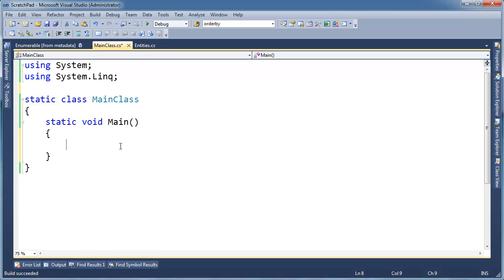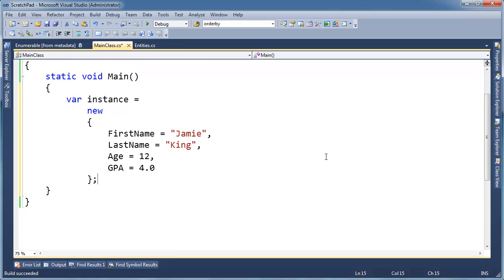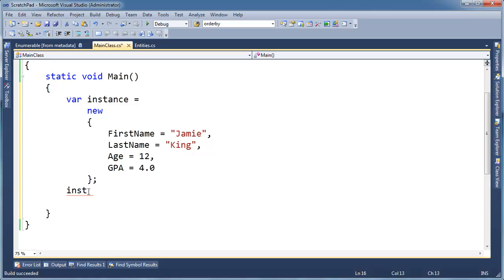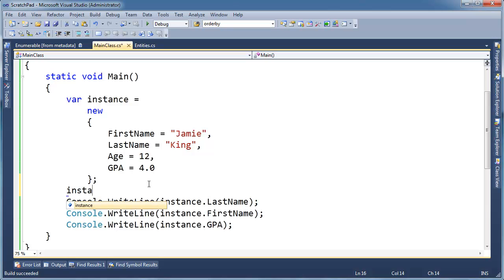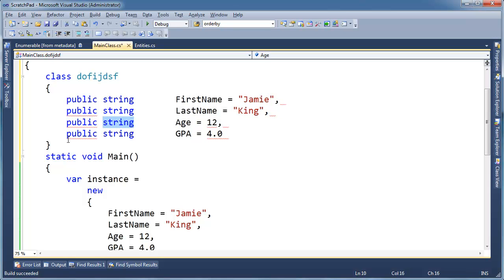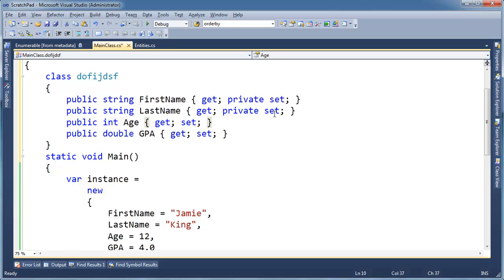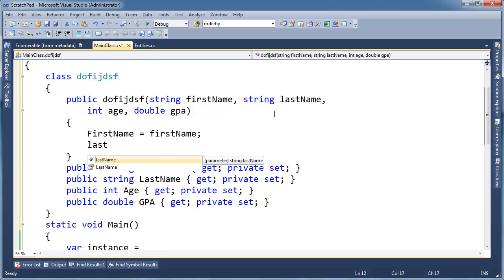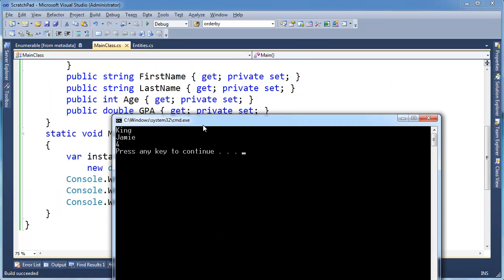C# - Anonymous Types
Jamie King showing C# anonymous types.